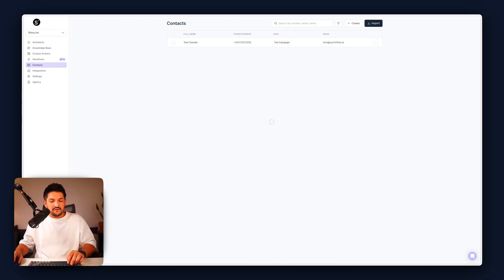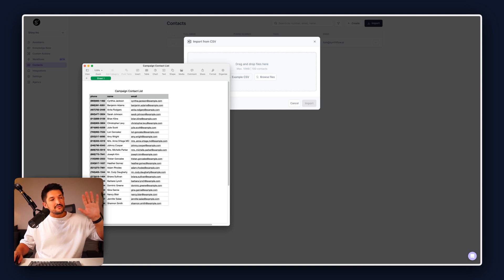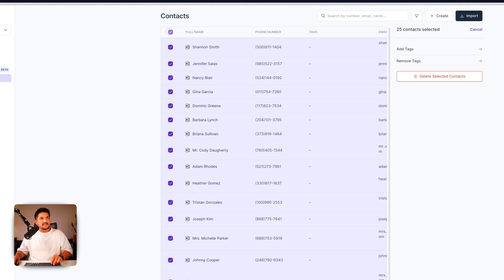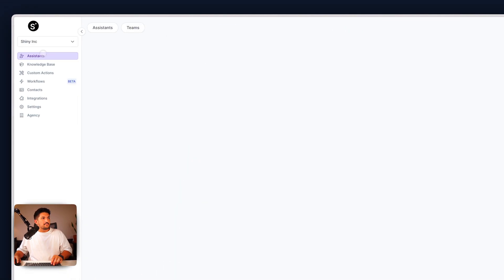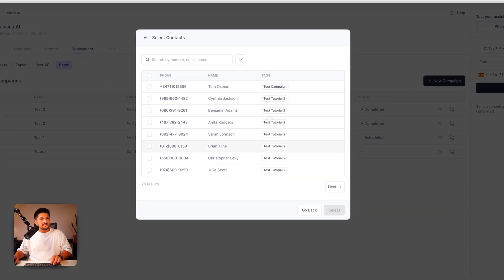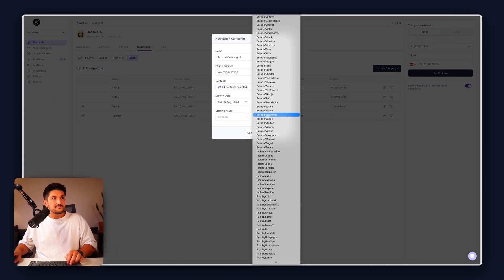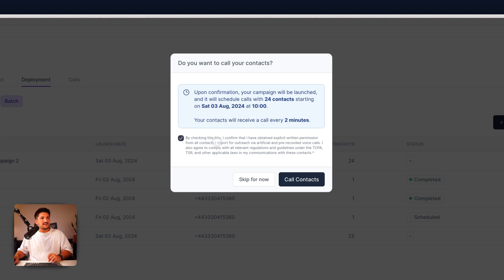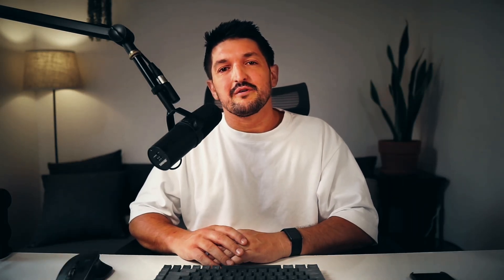How to Create a Batch Calling Campaign | Synthflow Academy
In this video yo'll learn how to upload a CSV of contacts and setup a Batch Campaign to call them all, directly from inside of Synthflow using our CRM.

WE’RE HIRING

LEGAL